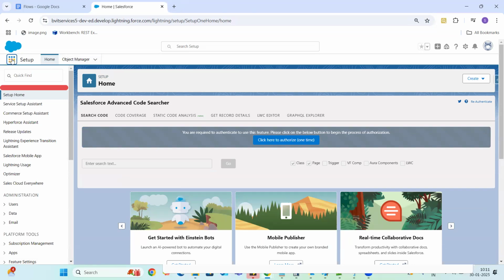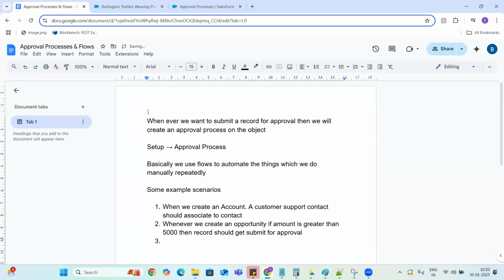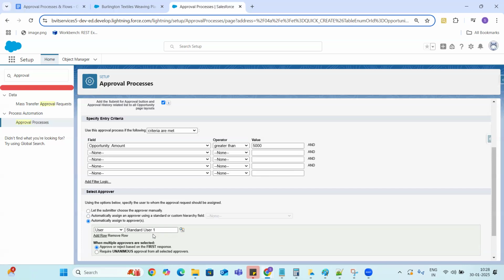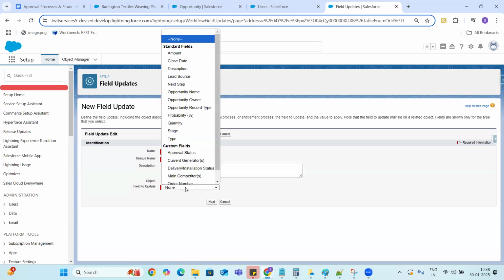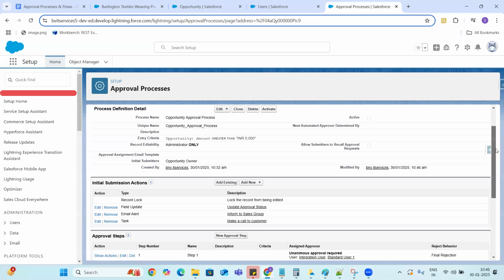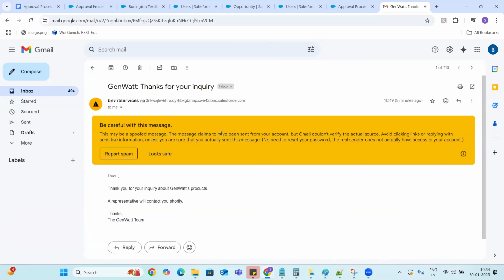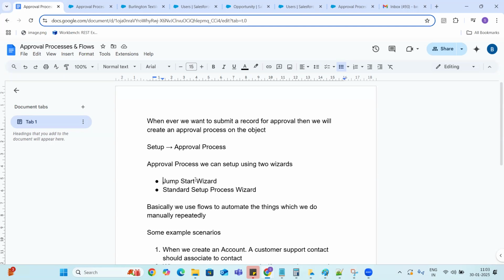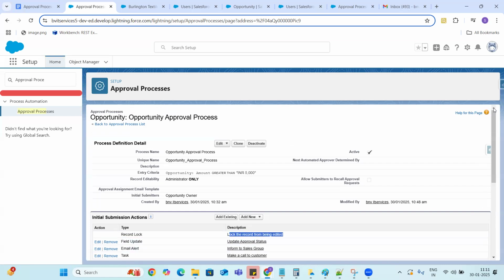Salesforce Admin - Day 31 - Approval Processes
Gives you clear explanation on how to set up approval processes in salesforce